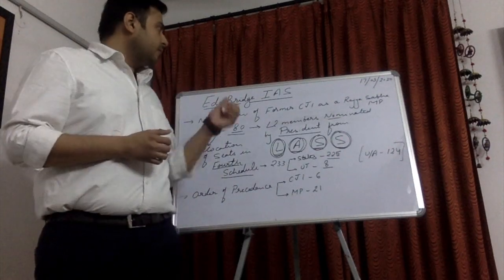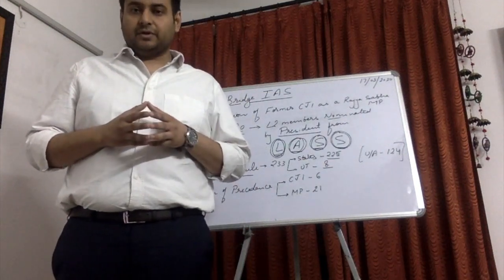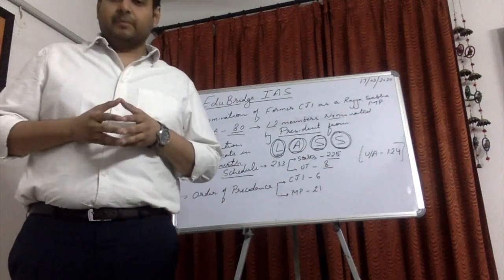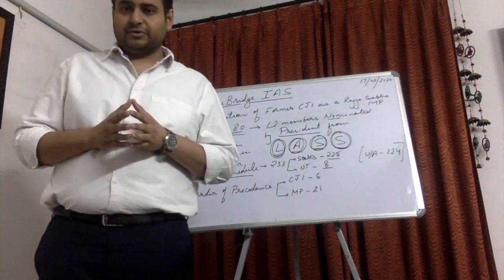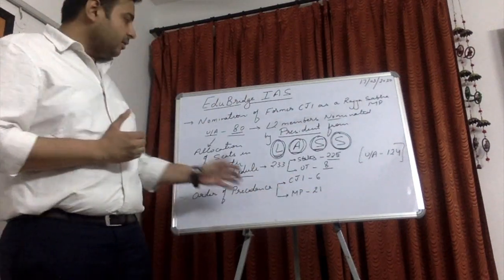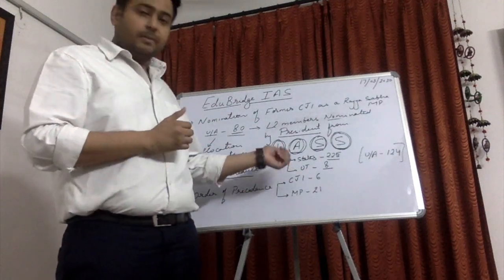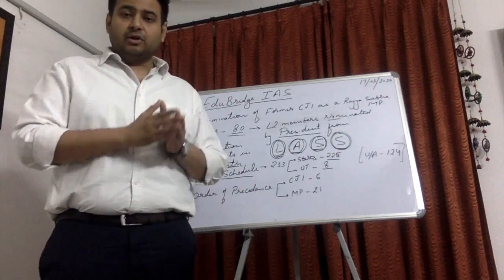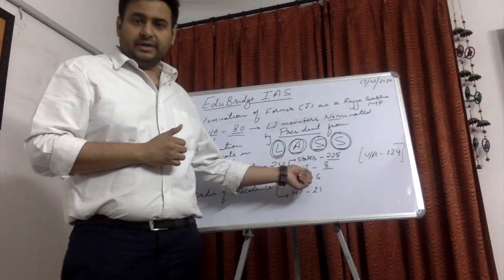Nomination of Former CJI || Rajya Sabha Nominations || Nitish Sharma Sir || Edubridge IAS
Hello everyone, welcome to Edubridge IAS, the best online coaching platform for UPSC preparation. In this channel you will get everything related to how to clear IAS exam

Current affairs is a very important topic for civil services exam. This video is from Polity current issues playlist where you will learn about current affairs 2020
So, watch the series and get updated with every fact

This lecture is delivered by Nitish Sharma Sir

In this video we have discussed important issues for upsc prelims 2020. Today we will discuss about the expected question in upsc of the nomination of former chief justice of India as a Rajya Sabha MP. The article 20 of constitution of India provides for the composition of Rajya Sabha

So in this video we have talked in detail about article 20 and whether a former judge be elected as a member of parliament or not

In this playlist you will find videos on current topics for current affairs 2020

Edubridge IAS is a free of cost guidance platform for UPSC aspirants.
The team includes serving civil servants and renowned faculties.
Edubridge IAS Discussion group

Edubridge IAS Students: Whatsapp Group

Edubridge IAS - QUORA